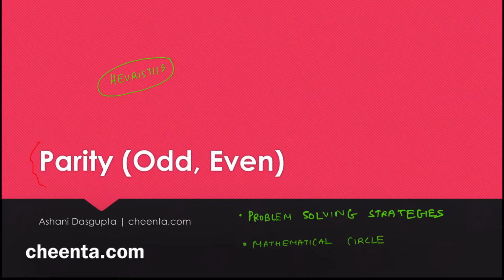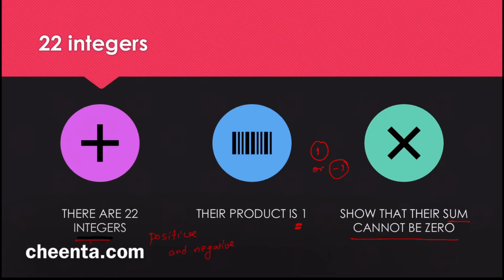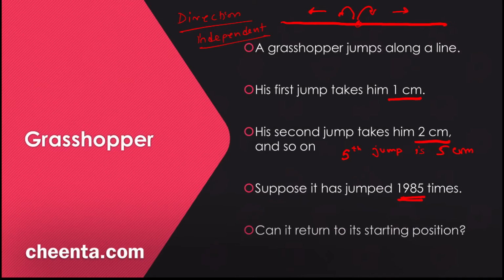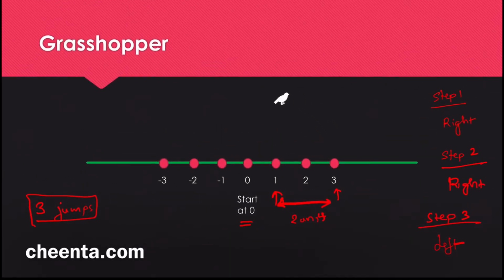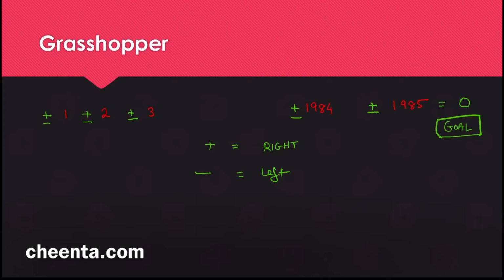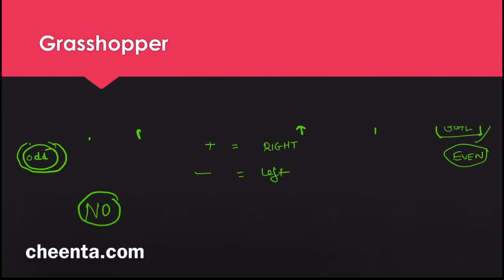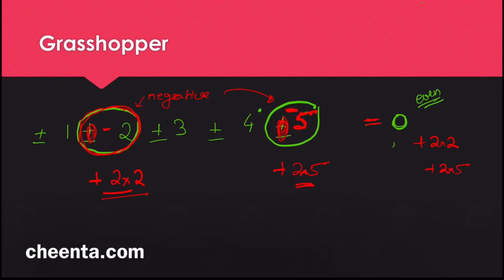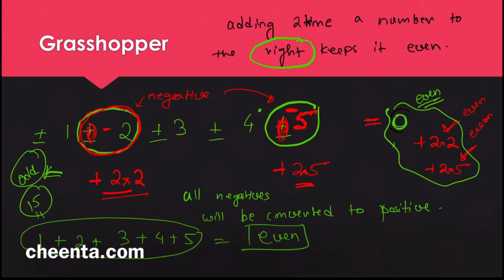Grasshopper problem in Parity | Math Olympiad | ISI CMI Entrance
In this video, we are going to learn about Parity, a very interesting topic for Mathematics Olympiads.

Happy learning!